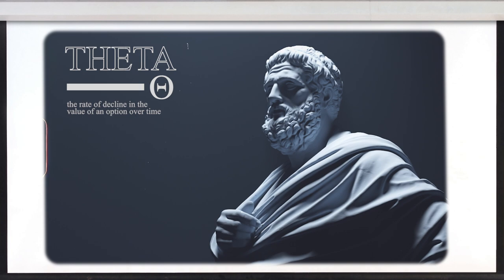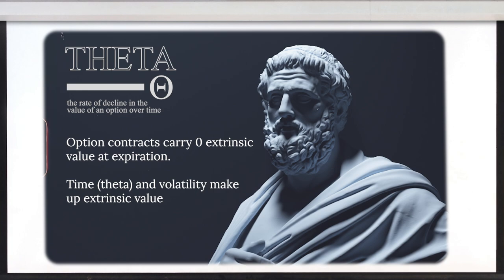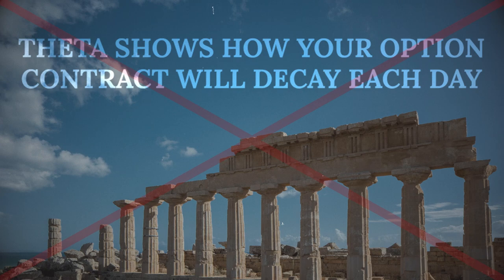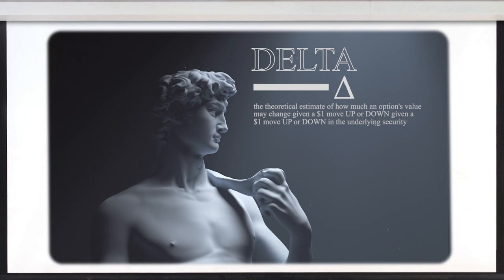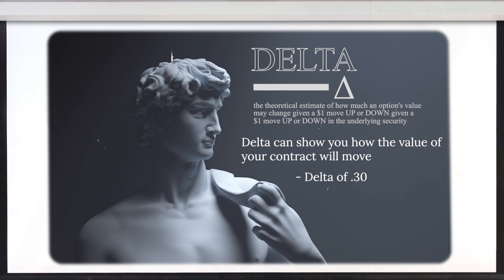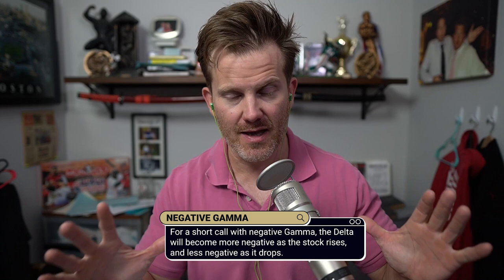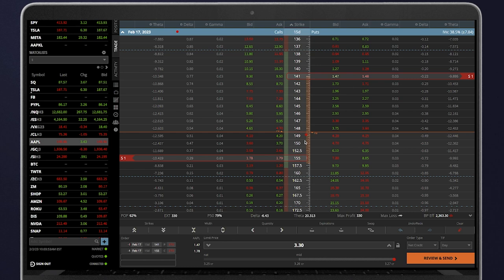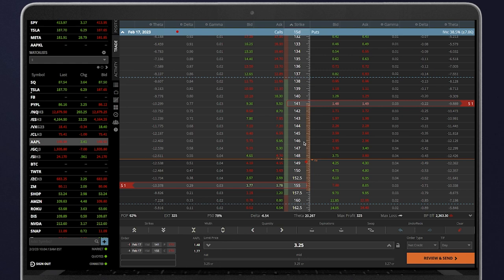I Got a PHD In Options Greeks (in 9 minutes)